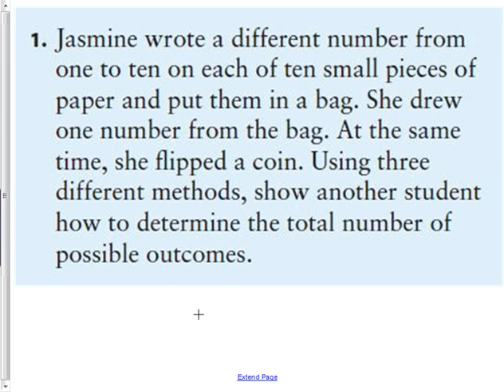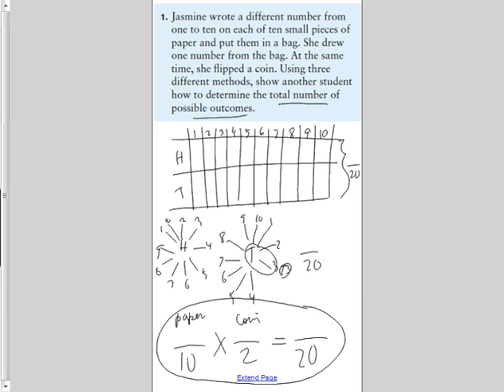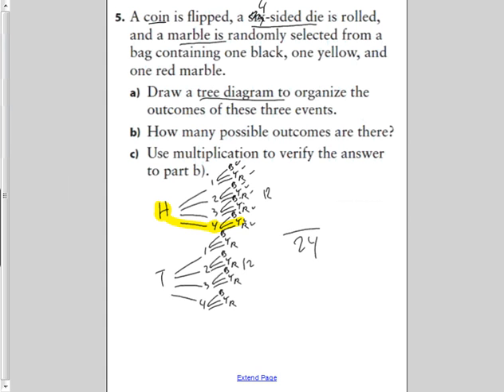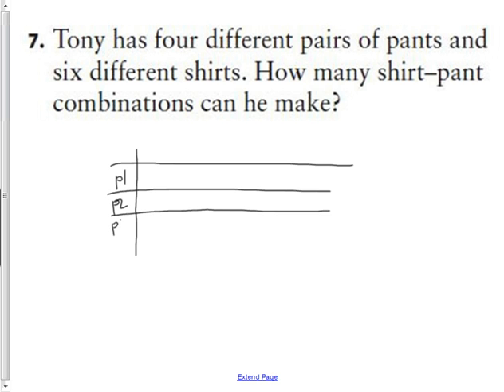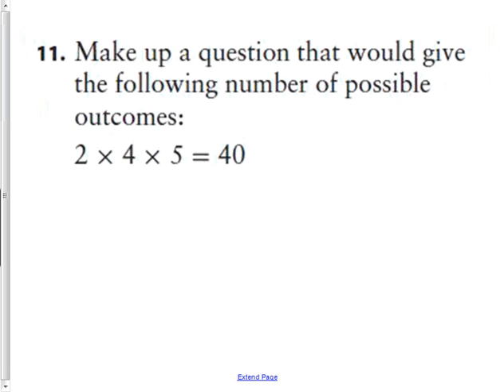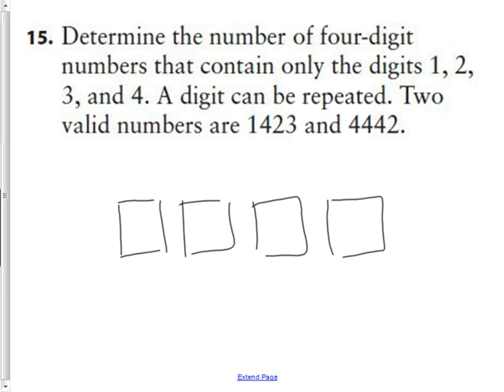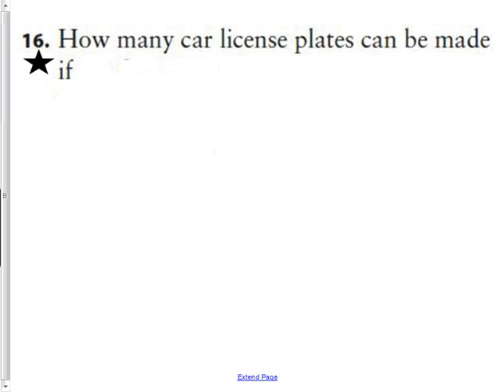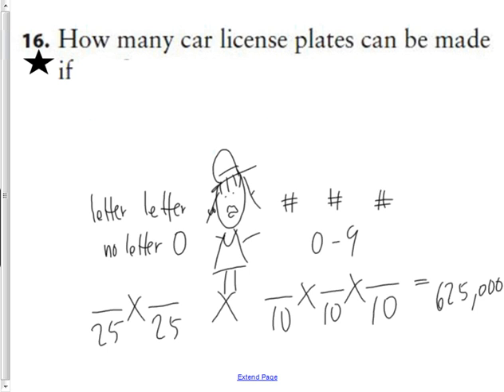11 2 Questions